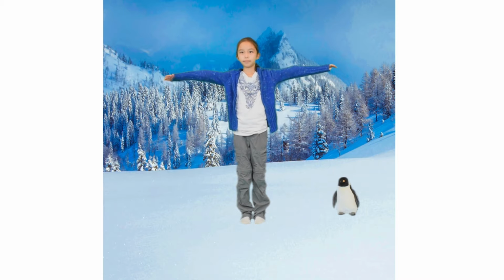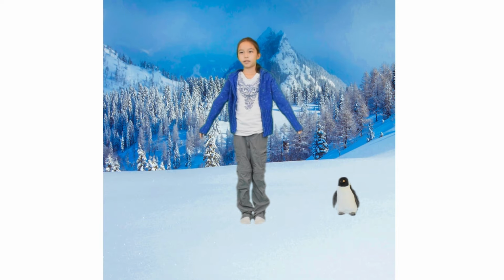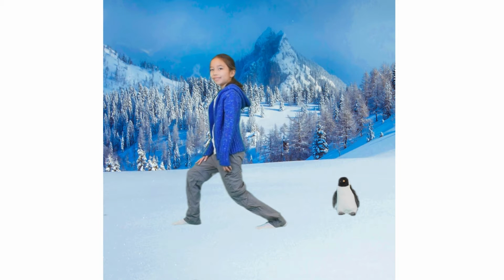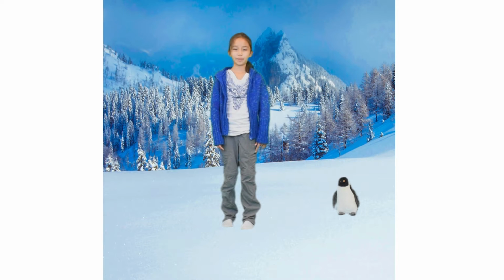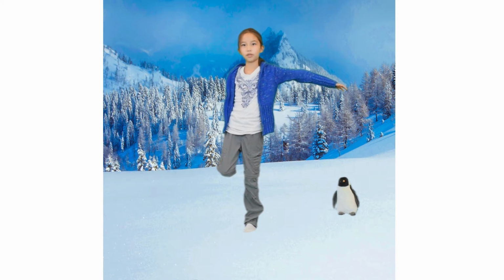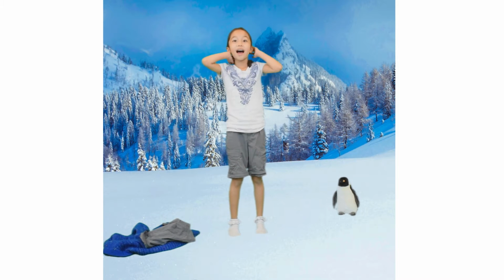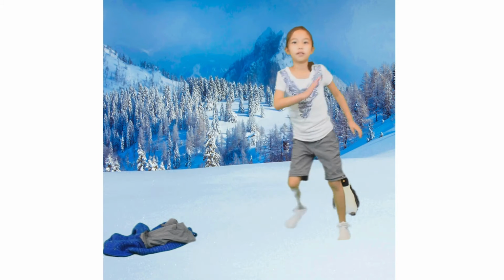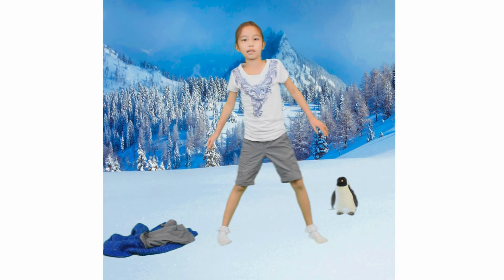Winter Wonderland Workout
Watch along as Lolly Bean leads you in some fun winter themed workout moves